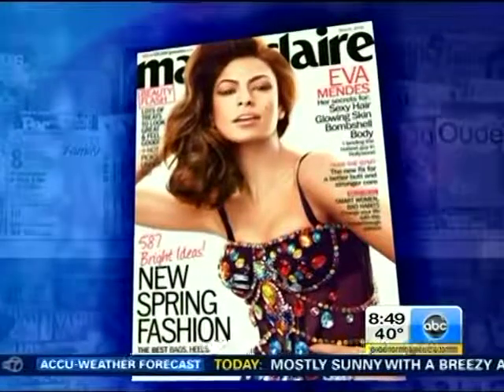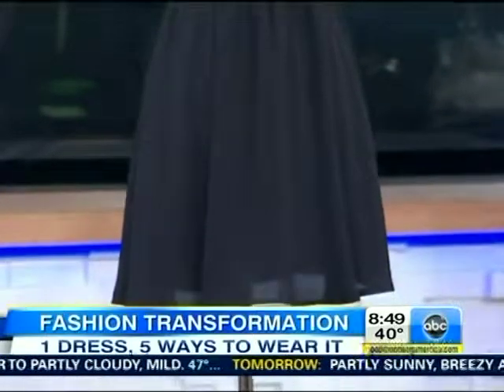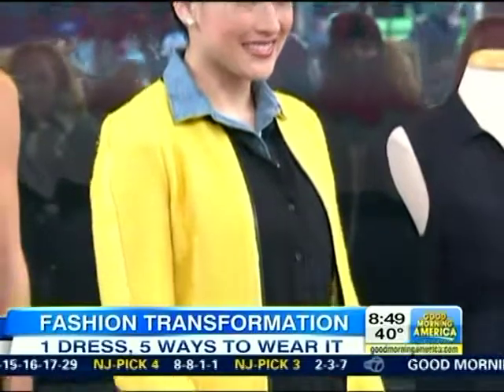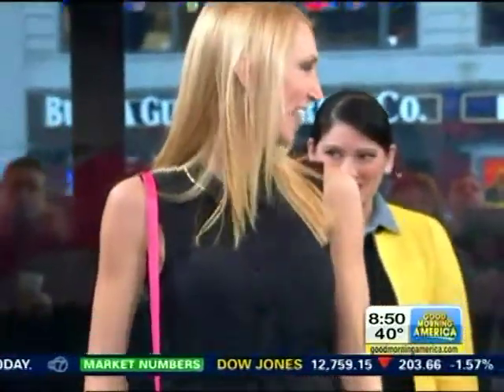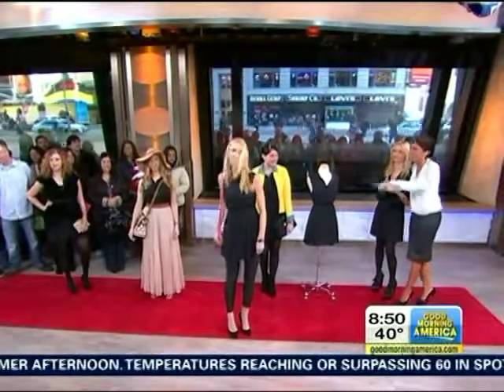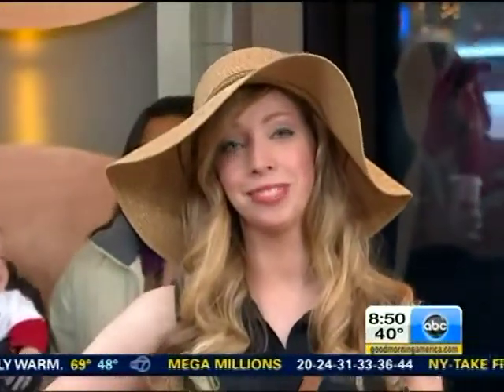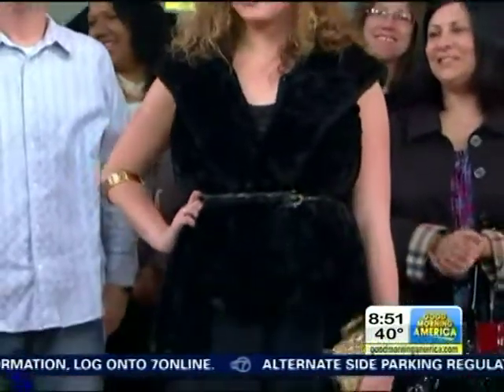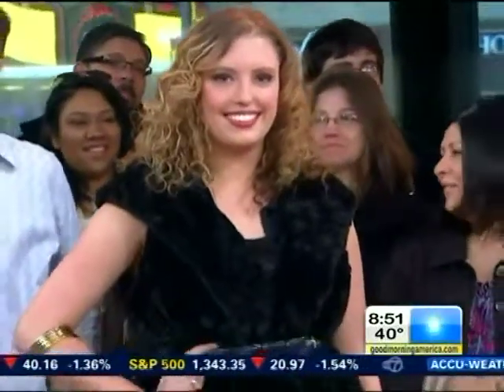Good Morning America 3-7-12